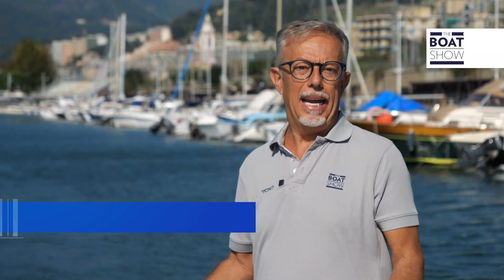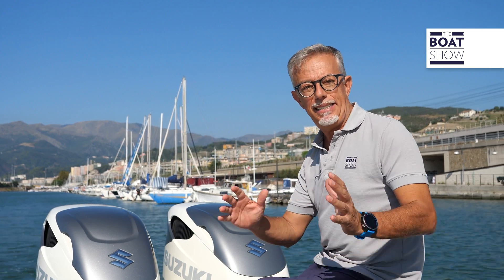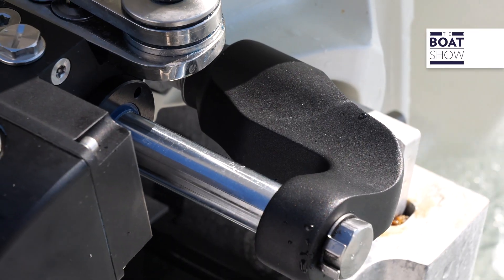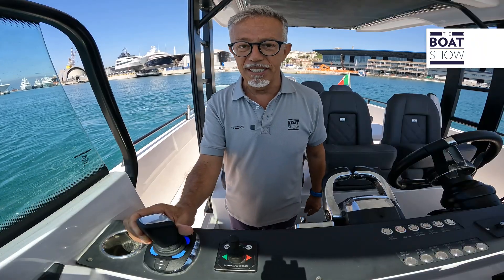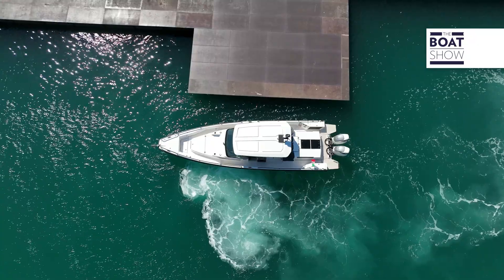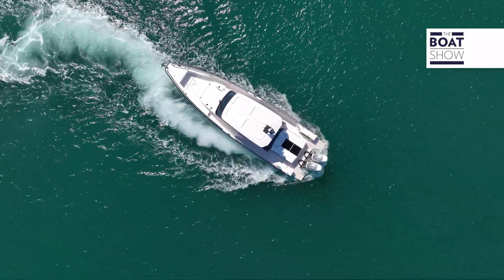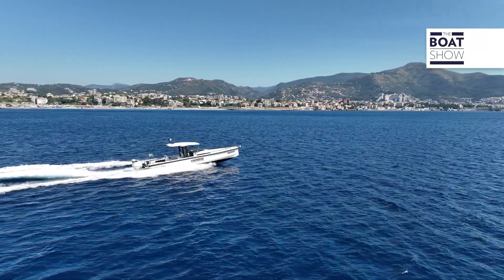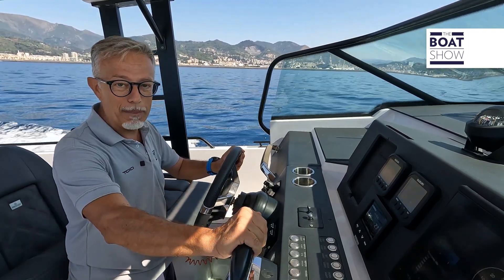[ENG] ULTRAFLEX INTEGRA - Steering Systems Review - The Boat Show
Review of the Electronic Steering Systems INTEGRA by Ultraflex.
Ultraflex is a leading company active since 1934 in the development of steering systems from mechanical to hydraulic to electronic.